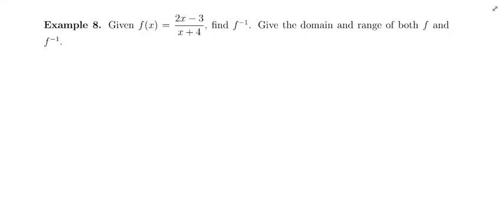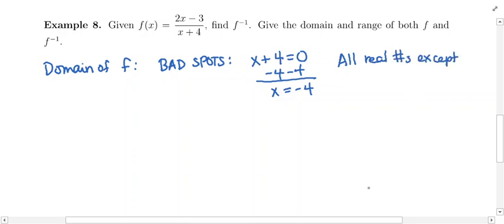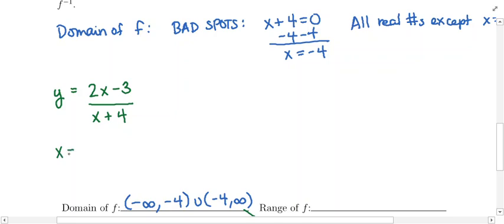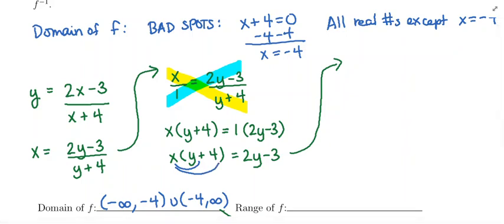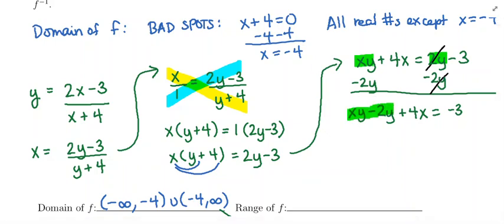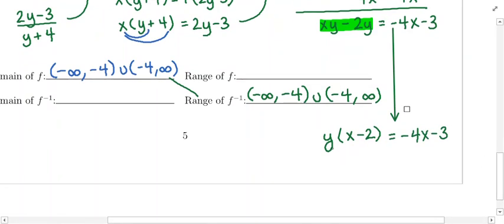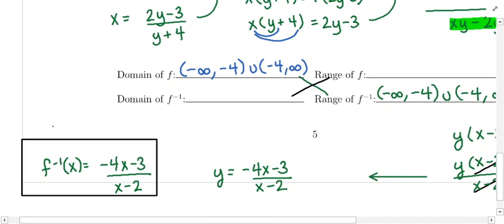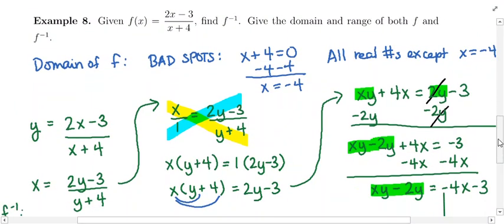6.2 Example 8